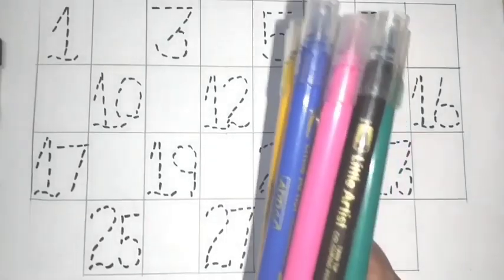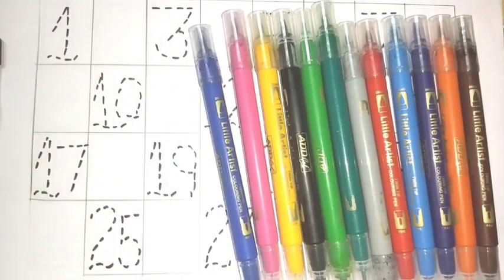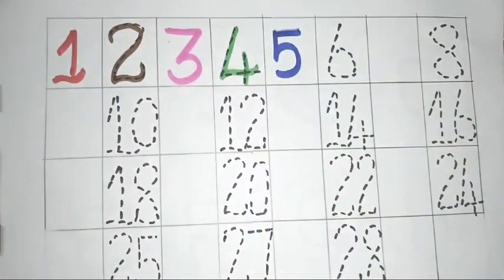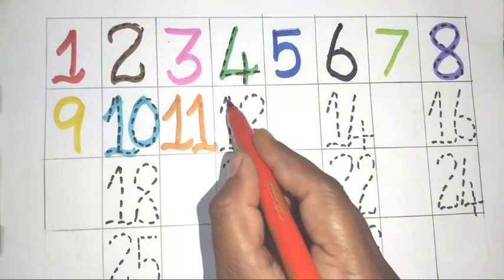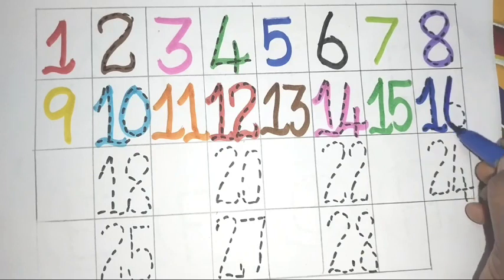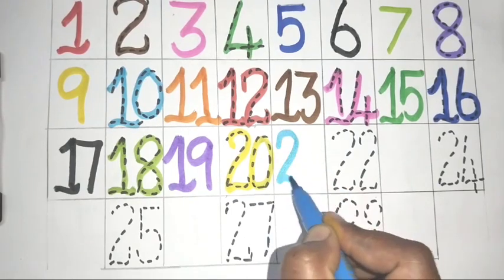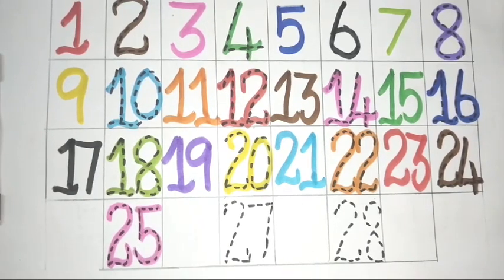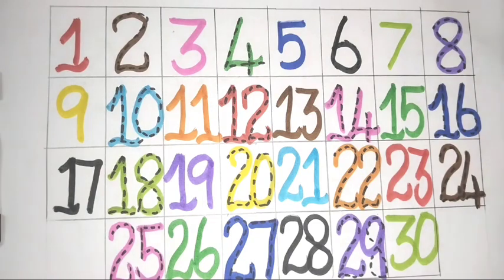12345 numbers writing and painting 🖌️🎨 one two three four numbers singing children song and rhymes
12345 numbers writing and painting 🖌️🎨 one two three four numbers singing children song and rhymes